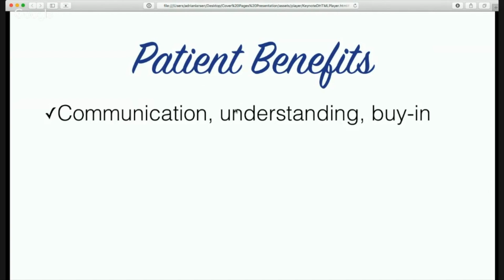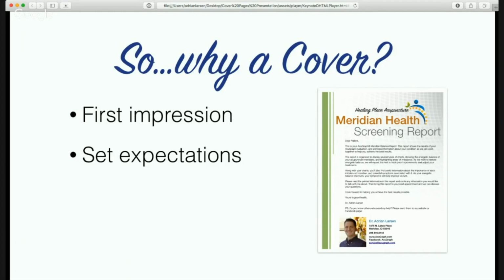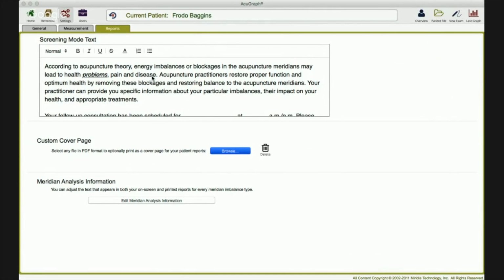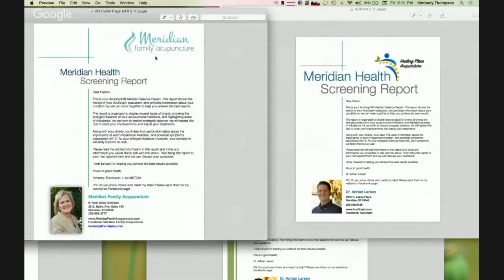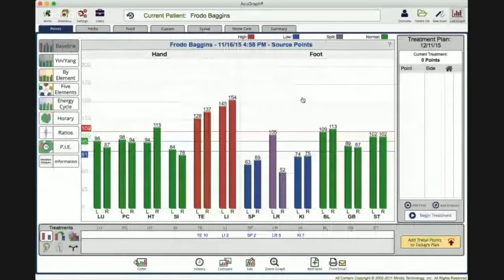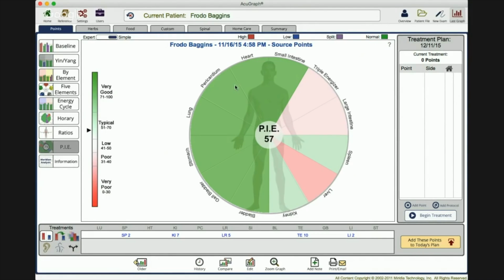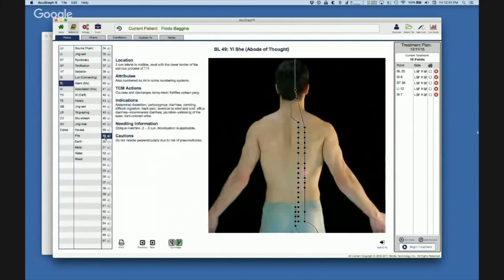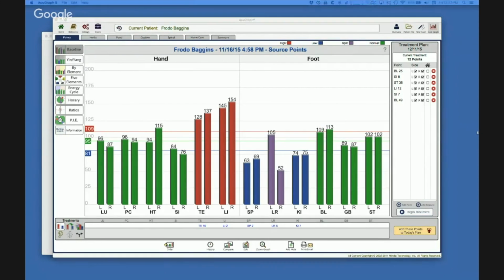Enhance your Reports with Custom Cover Pages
Enhance your Reports with Custom Cover Pages - Enhance your AcuGraph take-home reports and add a personal touch to your patient visits using a custom cover page designed specifically for your clinic. Patients love the personal touch--and it's a fantastic marketing tool! Learn more about why and how to upload custom cover pages in AcuGraph in this webinar recording.

Access our professional designed AcuGraph Cover Pages for FREE at this